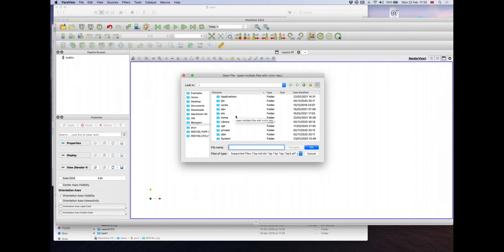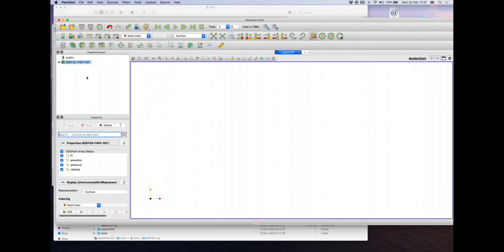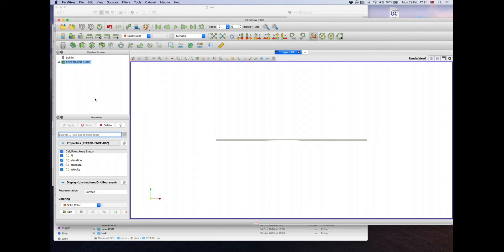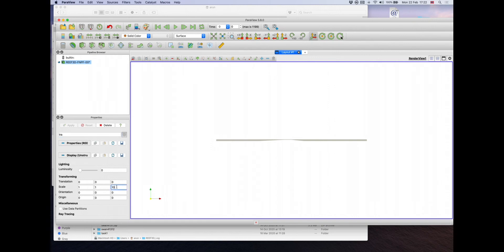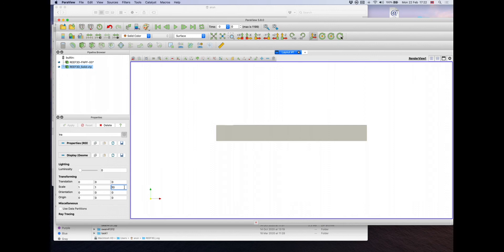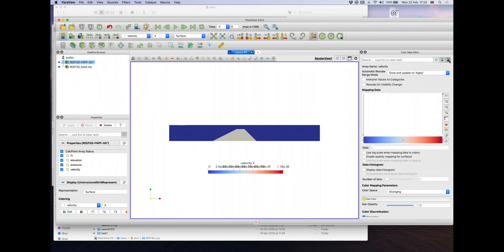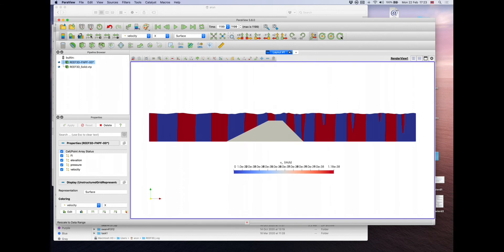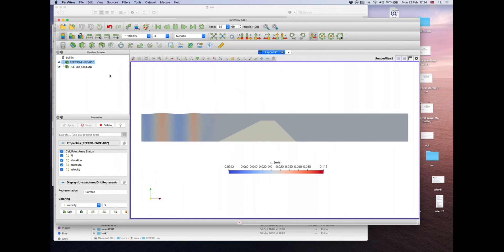Paraview Visualisation for REEF3D::FNPF